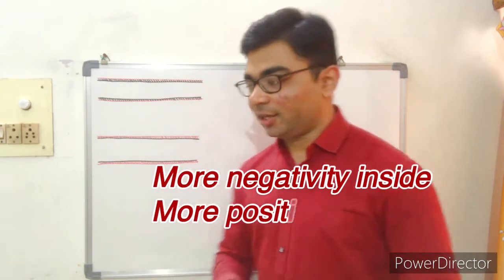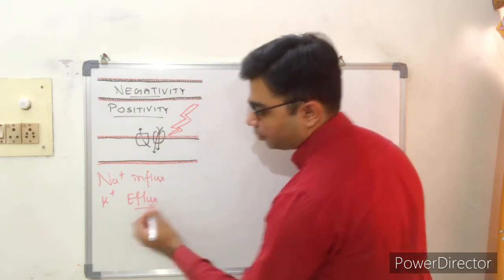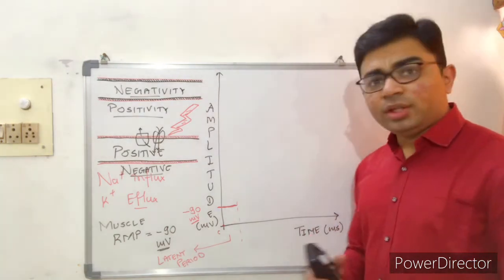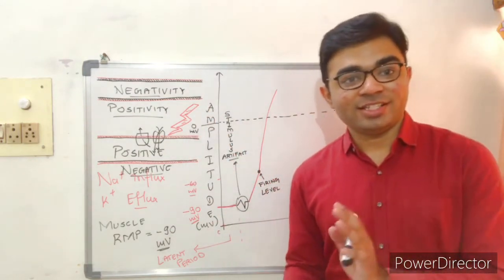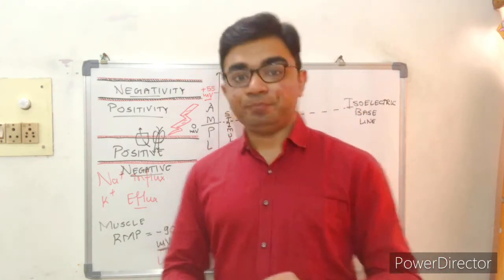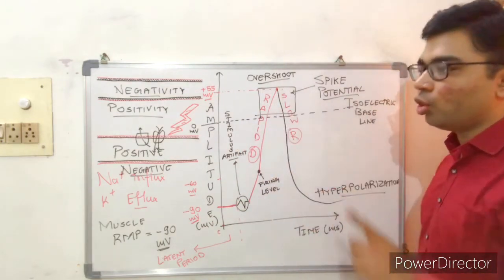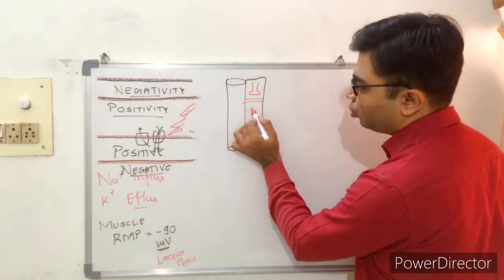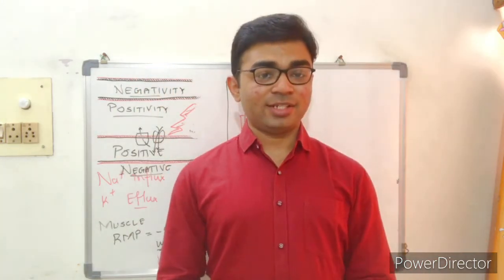Action Potential in Muscle | Muscle Contraction | Muscle Physiology | Basics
Hey there, in this video I have tried my best to explain the ACTION POTENTIAL, and how do we combine the concept of action potential, sarcotubular system & contractile elements of the muscle.
I have tried to make a link between the above mentioned topics, I hope you like this concept & presentation.
I hope you like my content & the way of linking the concepts
Keep Learning
Keep Exploring